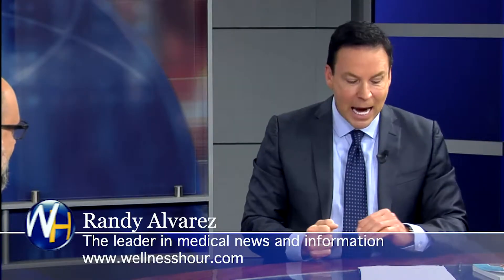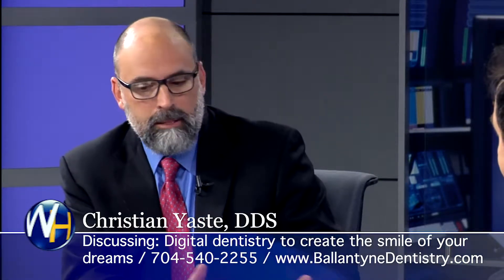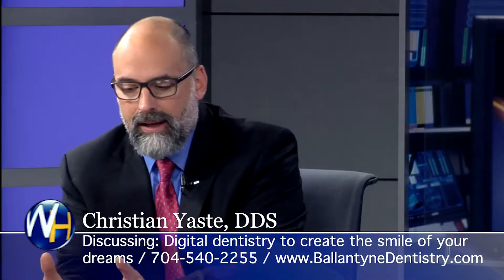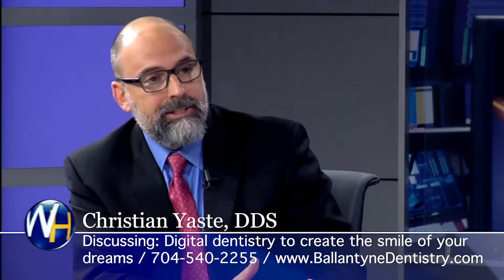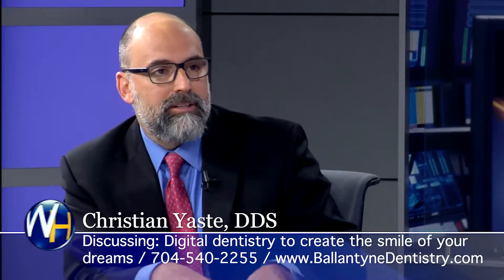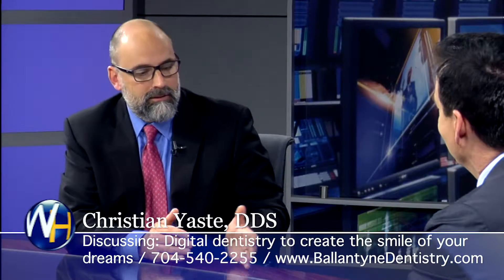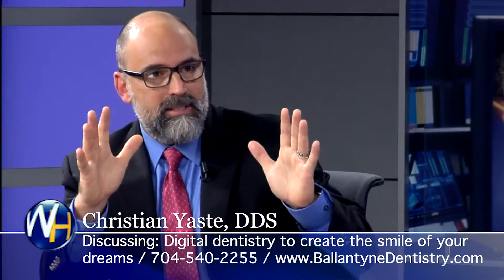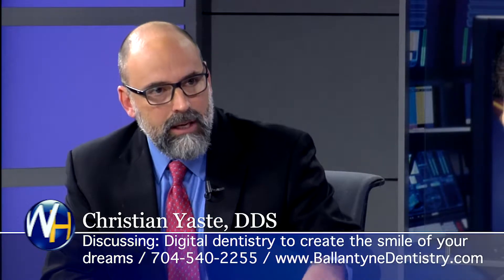No More Messy Dental Impressions, See Your New Smile Digitally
At Ballantyne Center for Dentistry we can take impressions of your mouth digitally so you don't have to worry about gagging and sitting through a miserable dental impression.  The Trios 3Shape is the name of our digital scanner. This technology is amazing and now available in our office.  There are a number of  other advantages to digital dentistry including accuracy, speed, predictability, and the "coolness" factor.  Ask us today how we can make your dental experience more comfortable and better all around!